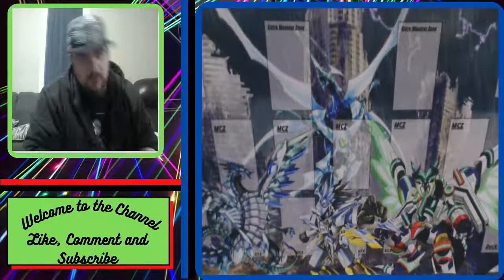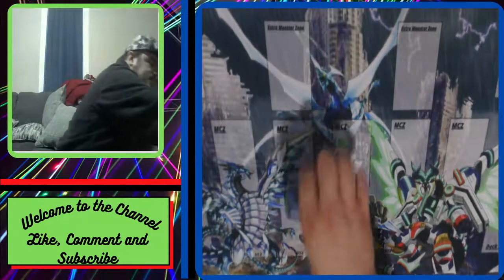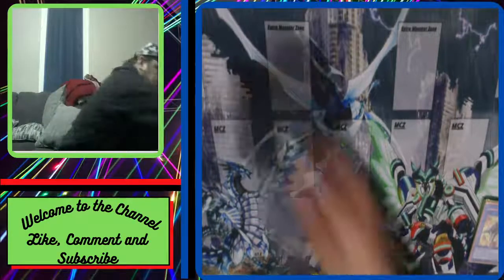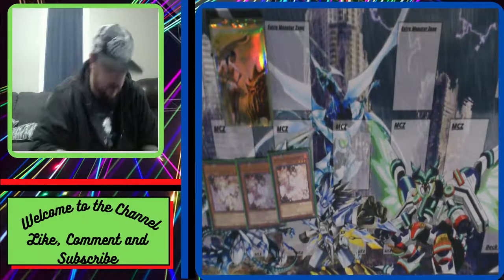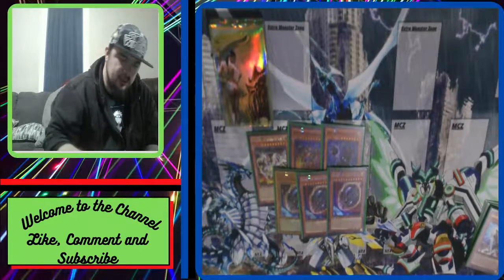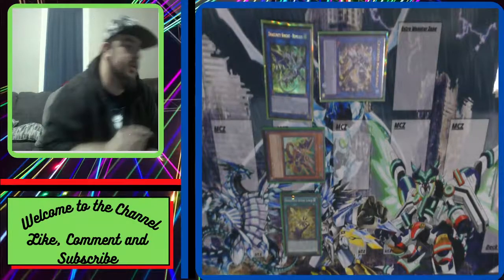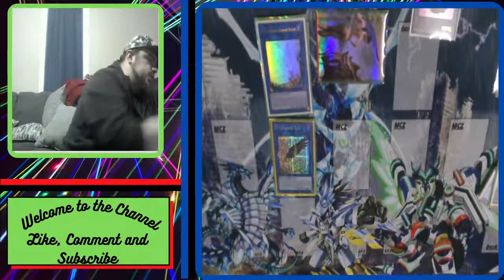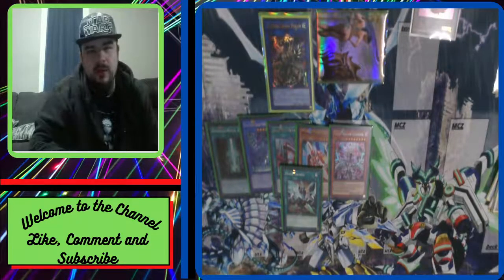Dragon Link MAX!!! 1 CARD Full Board Combo w/ Combo Breakdown.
Dragon Link ft. Chaos Max. Built in 1 card Chaos Max included Dragon Link deck. Deck profile and combo breakdown. Super high consistency and massive board control is the decks driving force.